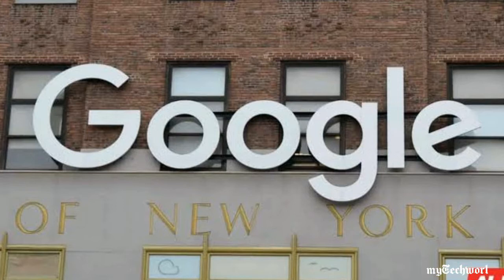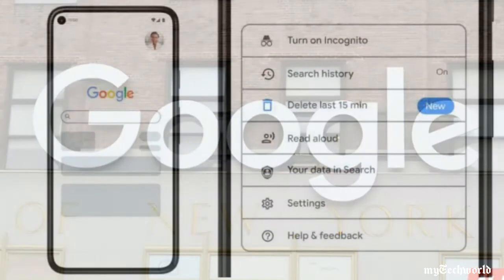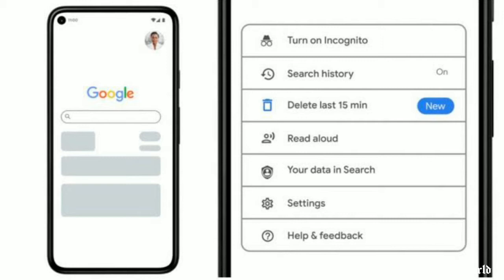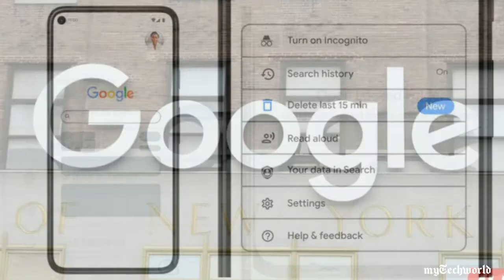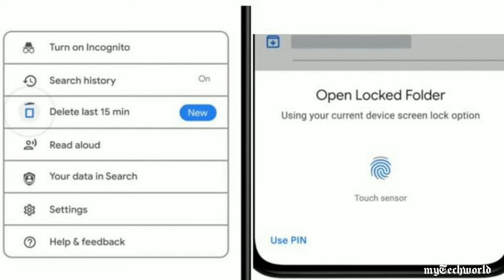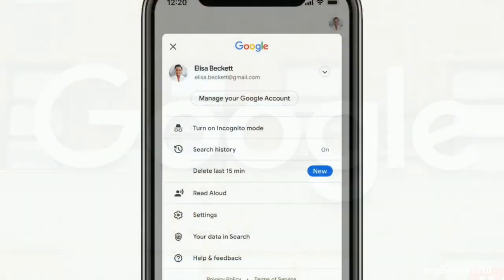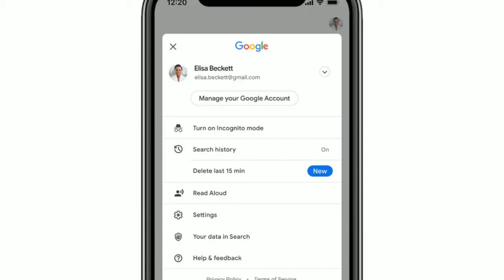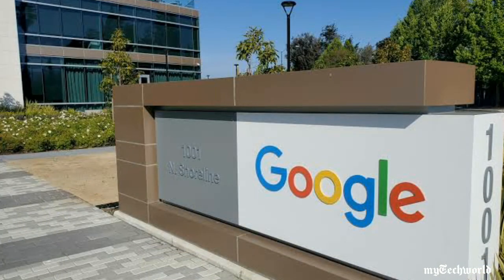Google adds instantly delete last 15 minutes of search history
American tech giant Google recently launched a new privacy feature for search that lets users instantly delete their last 15 minutes of search history on mobile.

According to The Verge, this new option was first revealed alongside several other search and Chrome improvements at I/O 2021 and is now rolling out to everyone.

The option to delete the last 15 minutes of search history is currently only available in Google's iOS app and is headed to Android later this year.

On desktop, the options for deleting searches are limited to setting history to auto-delete every three, 18, or 36 months (18 months is the default for new accounts), or deleting searches by hand.

Google has said that it only tracks user search history to "personalize" their experience when the "Web and App Activity" setting is enabled.

Adding a way to instantly delete history is great for peace of mind, but it also means that users can get some of the benefits the people who've taken the time to mess with their settings receive, without doing the extra work.

This new feature can be thought of as an emergency "oh no" button for terrible, embarrassing, or just plain private searches. Google also offers the option to password protect your search history.